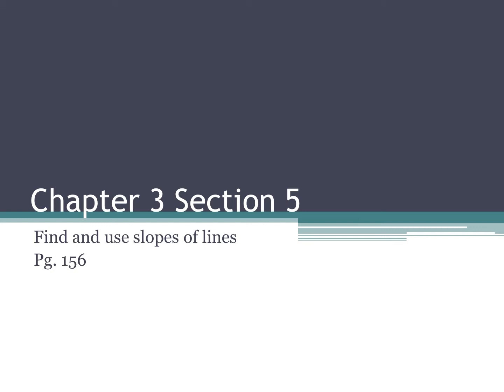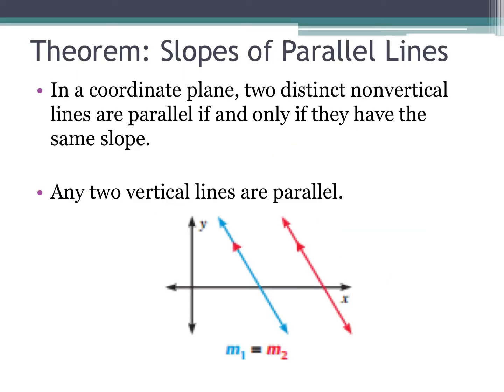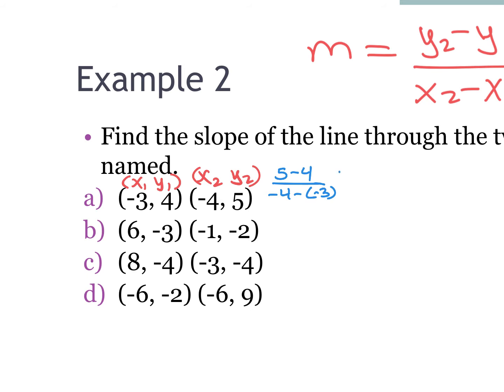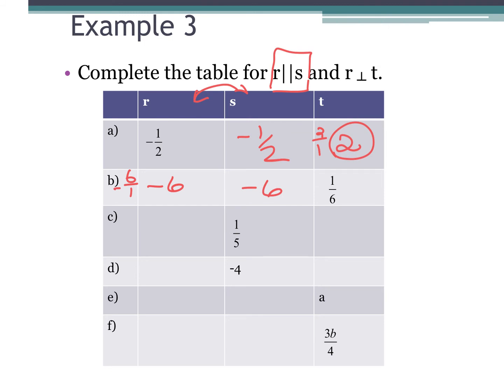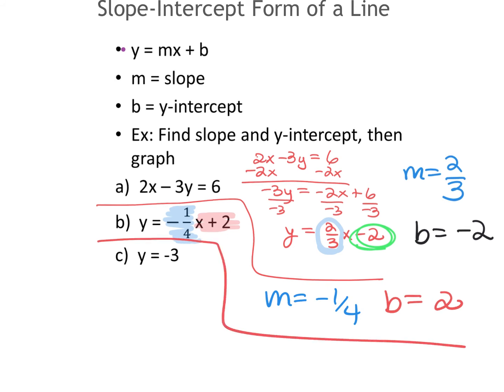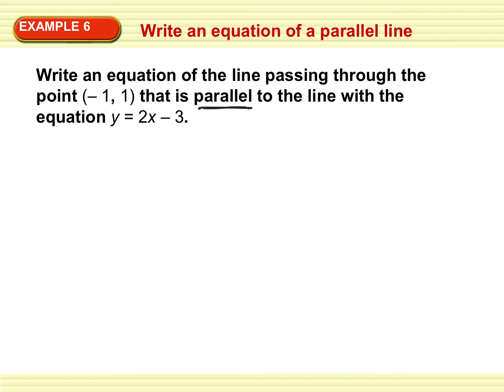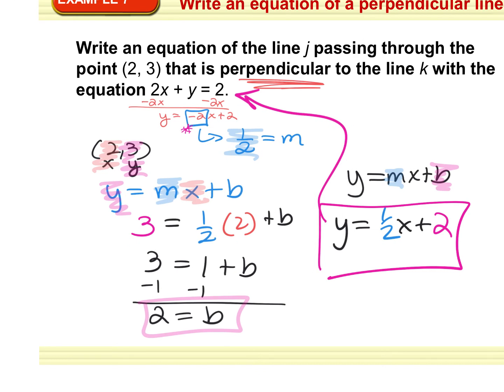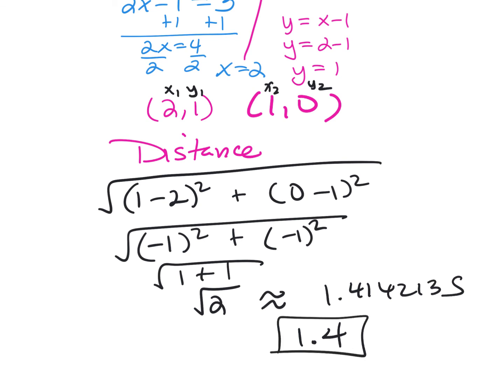9.30.21 3.5 Find and use slopes of lines.mp4